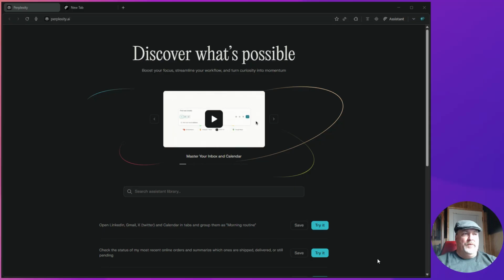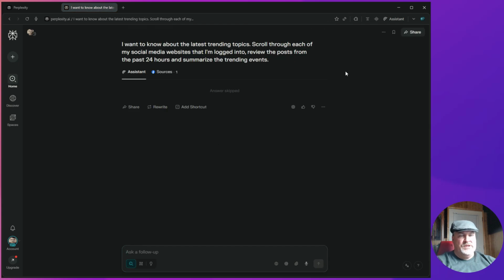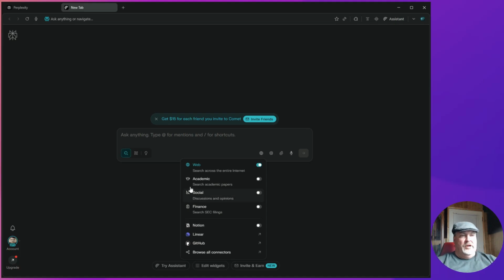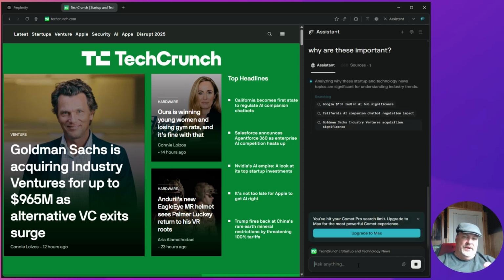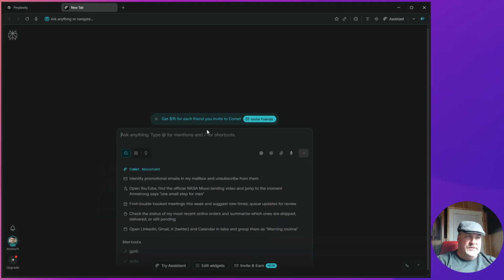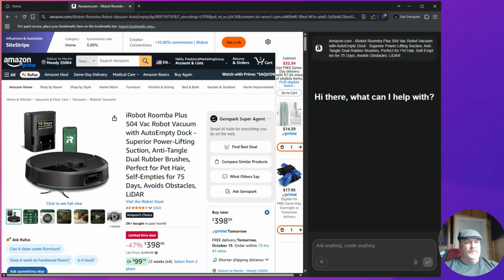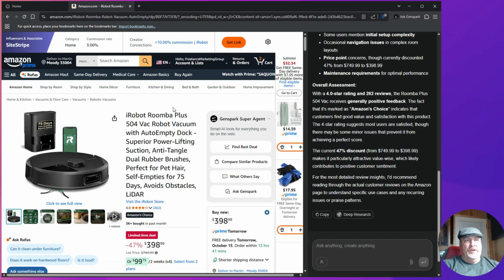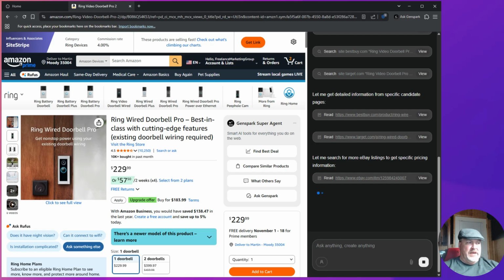AI Assisted Browsers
Thinking about switching to an AI-assisted browser? 🤔 This video breaks down whether AI browsers like Perplexity Comet and Genspark are the right choice for YOU! Learn about the pros, cons, and if they'll actually boost your productivity.

HERE'S WHAT YOU'LL DISCOVER:
*   ⚡ Deep dives into Perplexity Comet & Genspark
*   💡 Key differences between traditional & AI browsers
*   🎯 How to choose the right browser for YOUR needs

DON'T FORGET! for even more AI insights and discussions!